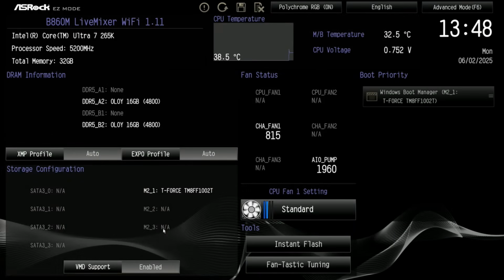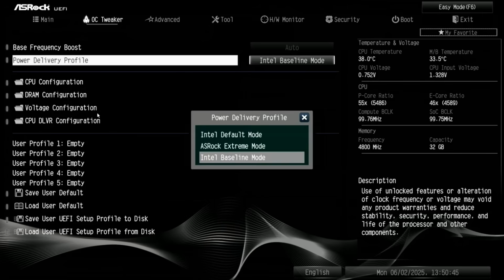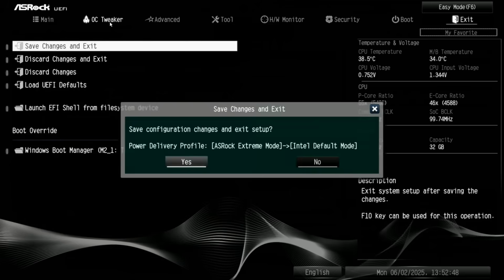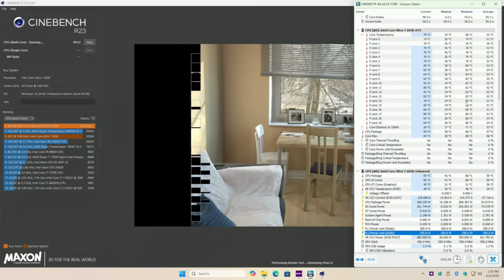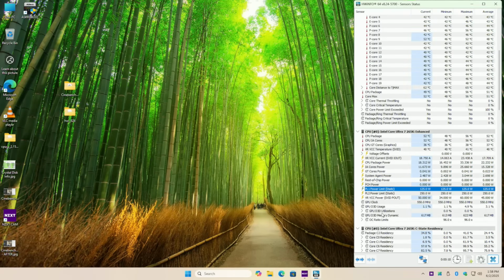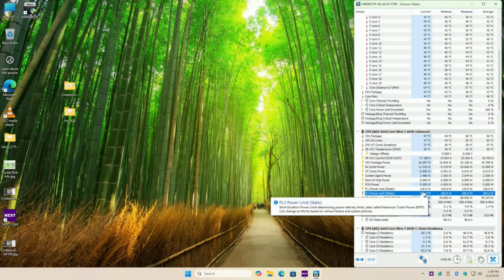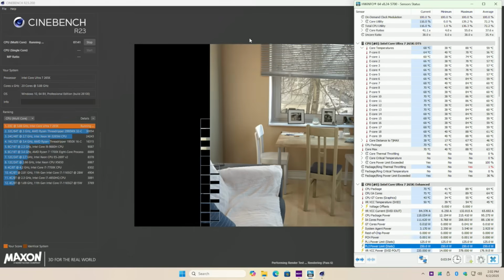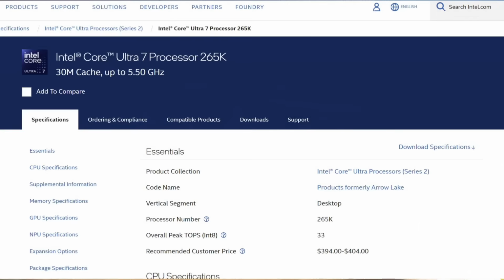If you built a new Intel computer (13th, 14th or 15th gen) DO THIS NOW!!!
If you choose to set Power Limit #1 (PL1 also called Long Duration) to the exact same value as Power Limit #2 (PL2 also called Short Duration), then you only have ONE POWER LIMIT INSTEAD OF TWO!

PL1 is your idle voltage, PL2 is your burst turbo voltage.

Can you imagine having your car engine run at a constant 6,000 RPM regardless of how you drive, park or idle? It ruins efficiency, advances wear and tear, AND it creates a LOT OF HEAT!

AsRock and ASUS continue to set PL1 and PL2 on new Intel Ultra-series CPUs (on ALL of their latest motherboards) to ignore Intel's recommended defaults, requiring their customers to manually adjust PL1 and PL2 values by hand, since no default profile in BIOS represents Intel's recommendation.

AsRock tech support recommends you buy a better CPU cooler!!!

WHY???

Intel says PL1 = 125W for unlocked CPUs, but motherboards often override this to give you better performance out of the box — especially on enthusiast boards. You’re seeing PL1 = 250W because your board is maximizing turbo power indefinitely, not because Intel changed its specs.

But why no ACTUAL pre-defined Intel defaults offered in BIOS power delivery profile?

No idea. I'm guessing gross ignorance, incompetence or a fundamental misunderstanding of Intel's specifications.

How to Set Intel Default Power Limits in BIOS (ASRock Z890 LiveMixer)

Enter BIOS:

Reboot your system and press Del or F2 during boot.

Switch to Advanced Mode:

Press F6 to enter Advanced Mode, if you're not already there.

Go to OC Tweaker Tab:

Find the tab called "OC Tweaker".

Look for the section related to "CPU Configuration" or "CPU Power Settings".

Find Power Limit Settings:

Look for the following entries:

Long Duration Power Limit (PL1)

Short Duration Power Limit (PL2)

Long Duration Maintained (Tau)

Set to Intel Defaults:

Long Duration Power Limit (PL1) → 125

Short Duration Power Limit (PL2) → 253

Long Duration Maintained → 56 seconds

Disable Multi-Core Enhancement (Optional):

If there's an option called "Multi-Core Enhancement" or "ASRock Multicore Enhancement", set it to:

Disabled

or "Intel Default"

Save and Exit:

Press F10 to save and reboot.

Everything you see in my videos is available for purchase via Amazon: